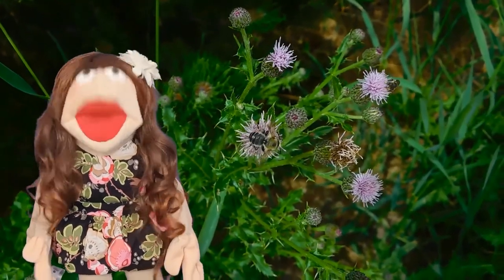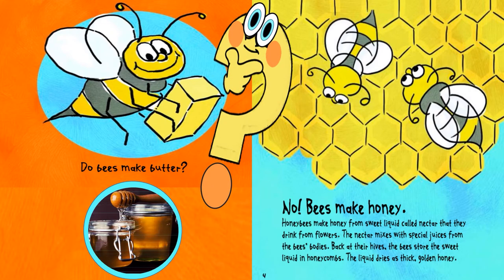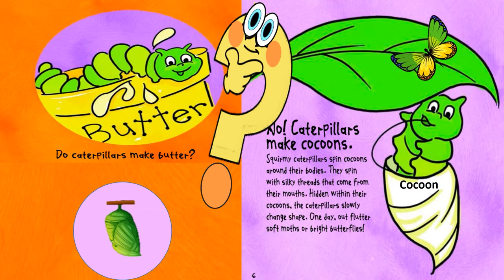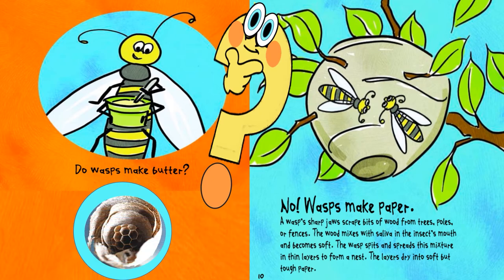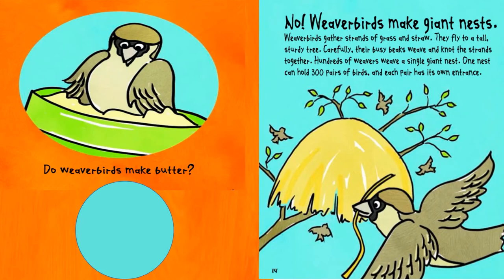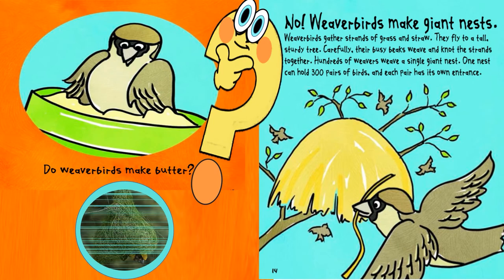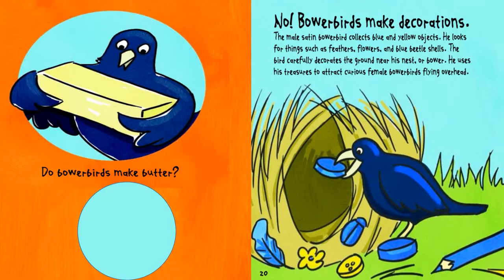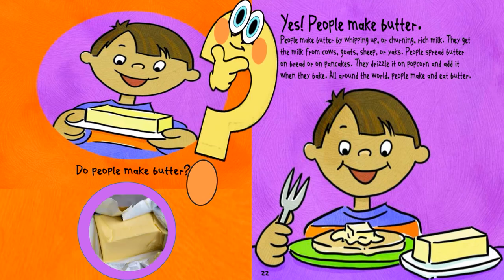Do Bees Make Butter?: A Book About Things Animals Make, Kids book read aloud.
This book is written by Michael Dahl, illustrated by Todd Ouren. It provides information about animals in a question/answer format about what they produce and it presents a variety of animals like bees, spiders, bowerbirds, beavers, and other creatures, and the different things that they can make.
Kids can learn in a fun way, and enjoy the adventure with the animals.

Publisher: Picture Window Books
Book Series: Animals All-Around
Age Range: 4-8 years.